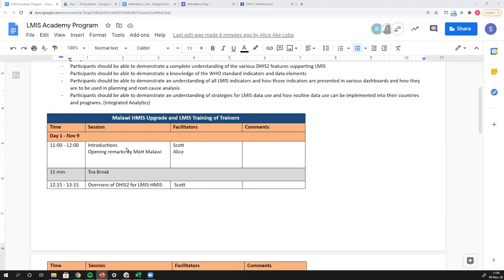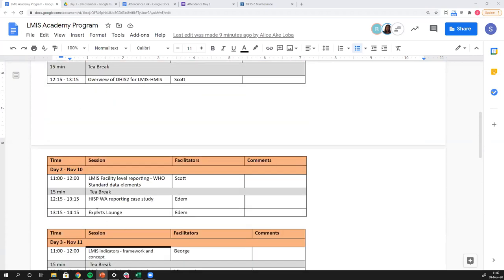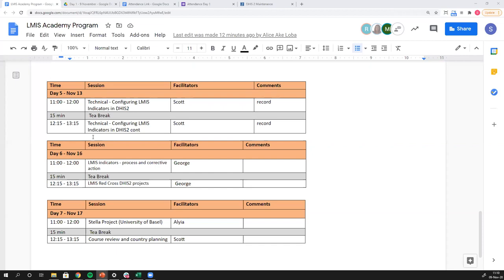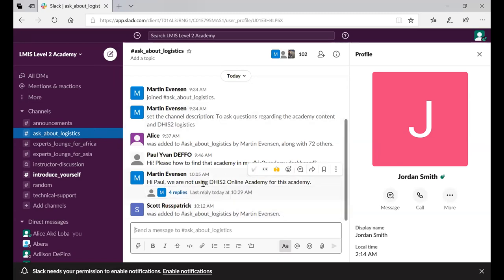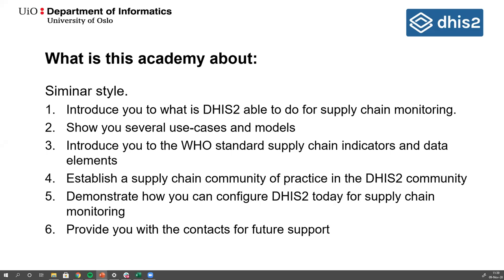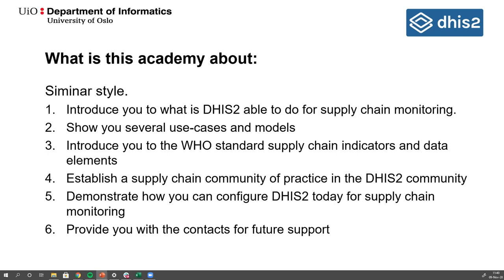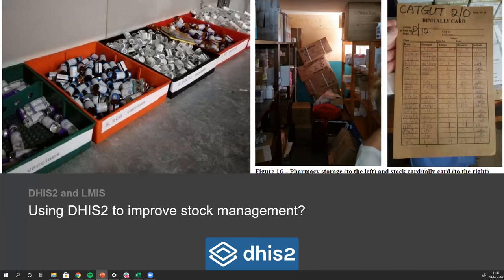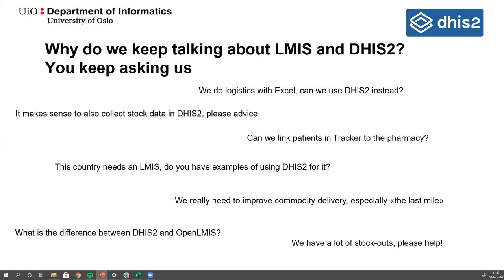DHIS2 Logistics Digital Academy day 1 part 1